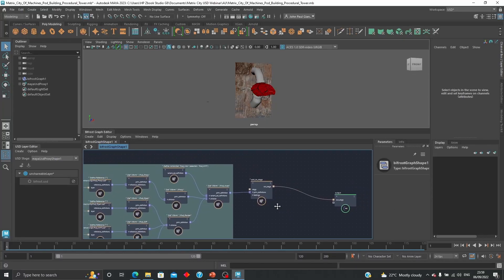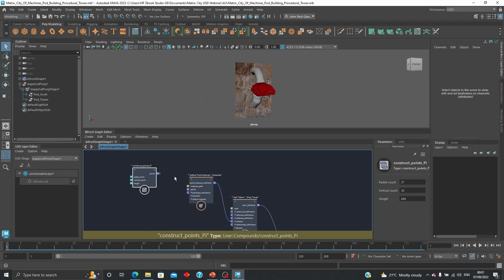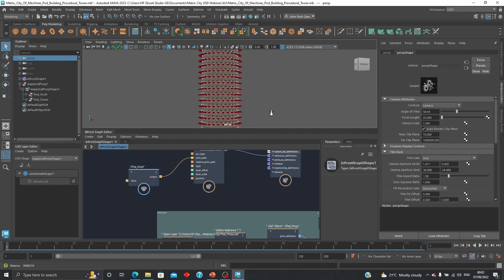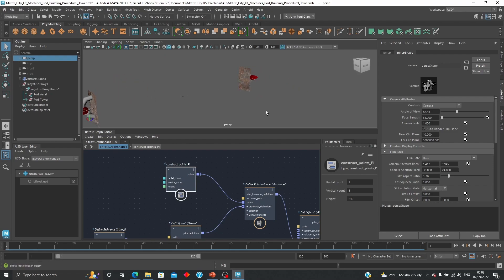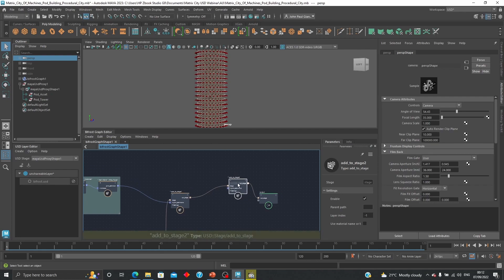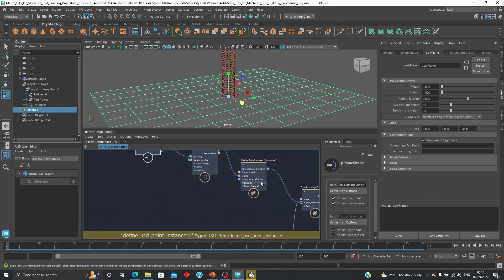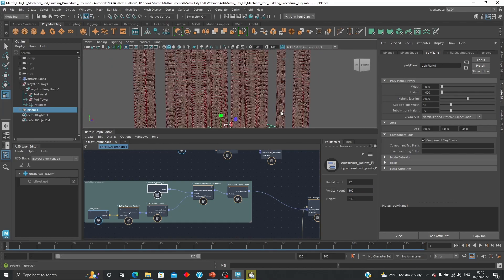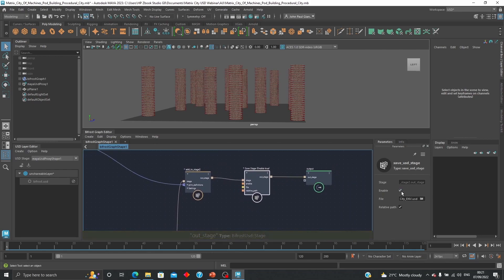Procedurally build a City using Bifrost USD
In the following Demo I will show you how to use USD data with different variants in order to build first an entire building from one module to then scatter the tower to create a City

We will build USD Prototypes using point instancer and custom construct points